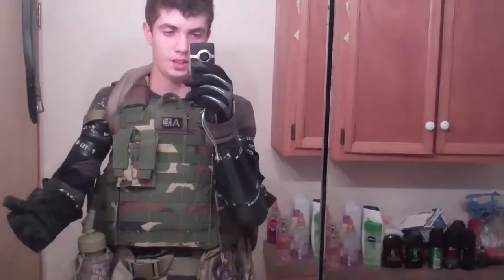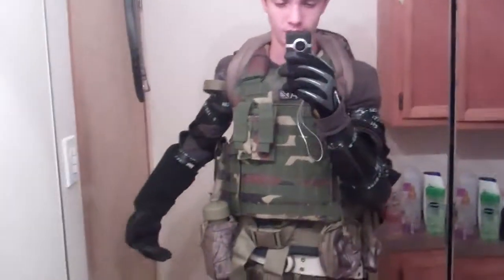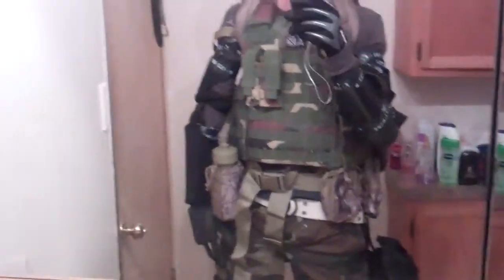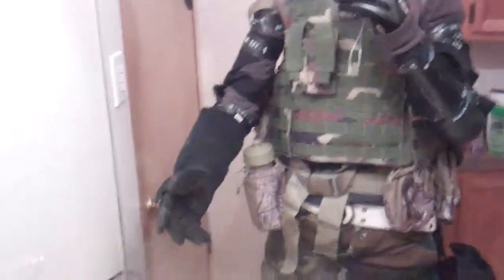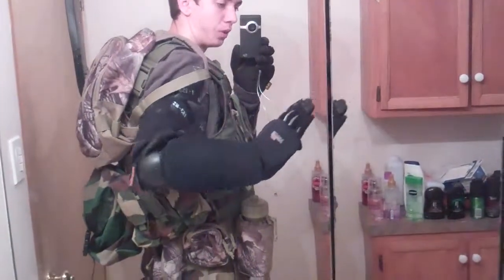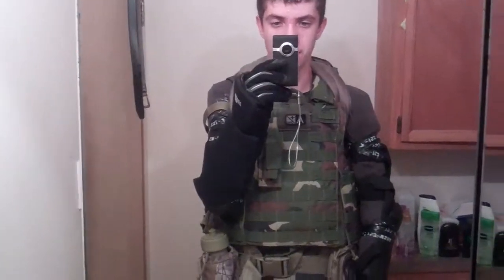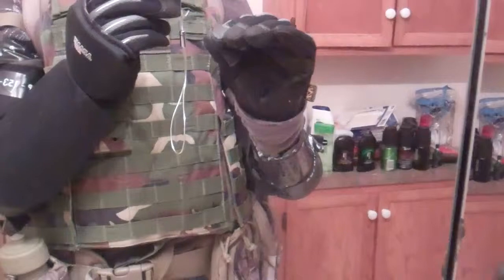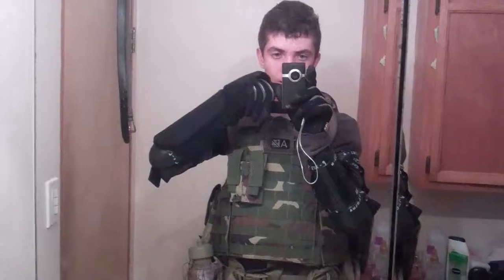gears of war loadout